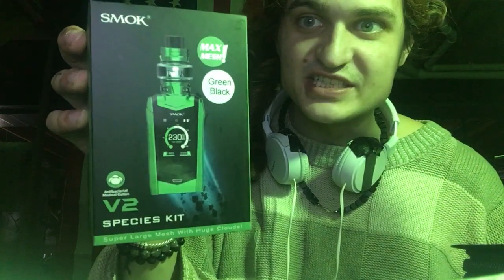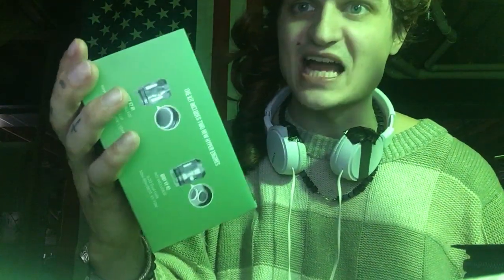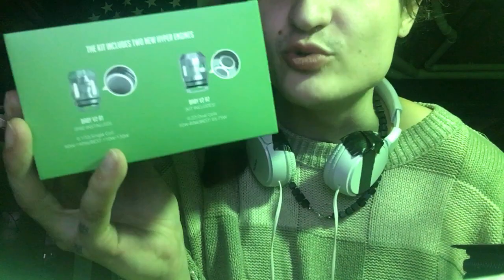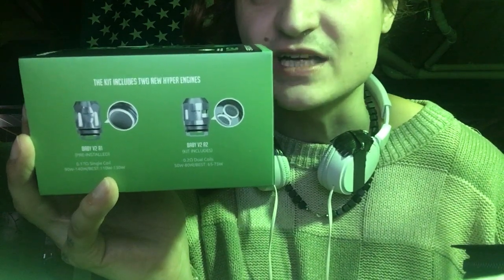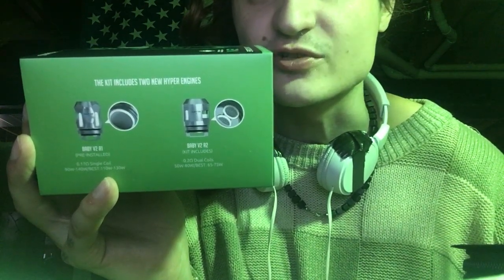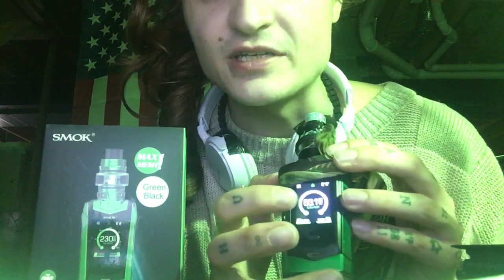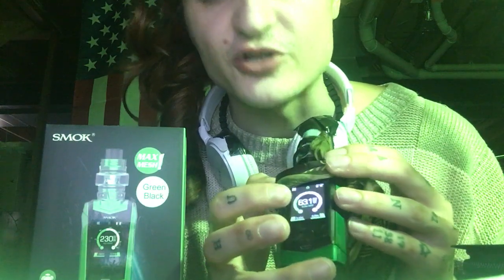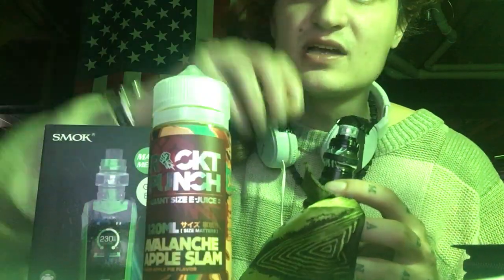💨SMOK Species💨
Here is my Wix Site, Check it out!
It has links to all of my other websites!

H(8)A(1)A(1)S(19)E(5)R(18) = 52
E(5)A(1)R(18)T(20)H(8) = 52

THIS IS MY 223rd Video Upload to YouTube!